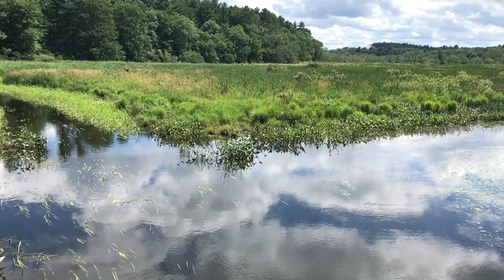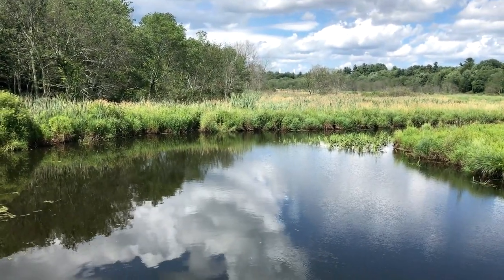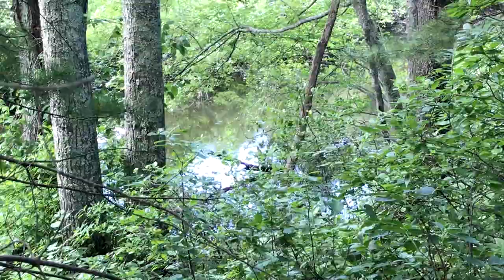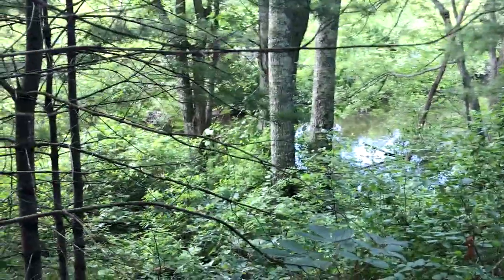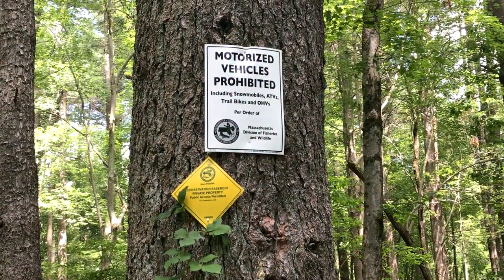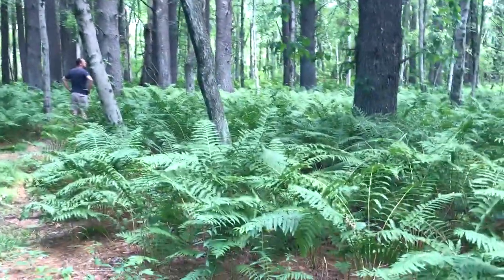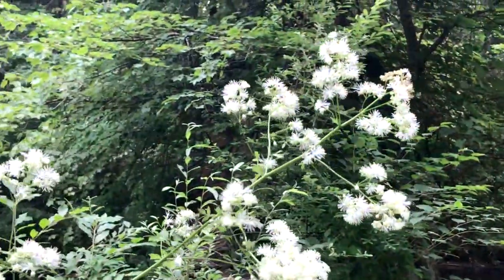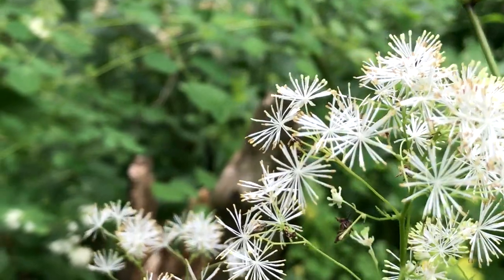Charles River ~ High Street walking trails ~ Bellingham Massachusetts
We started out on High Street Bellingham Massachusetts by the bridge that goes over the Charles River. This is the Charles River Natural Valley Storage Area ~ US Army Corps of Engineers. Then we headed to the High Street Fields Parking lot right down the road.

We haven't been here in a couple of years. Its a nice place for a walk.
We parked in the High Street Field parking lot in Bellingham Massachusetts. Walk to the back of the Fields,, enter the trail on the right side under the bat house.  This is a beautiful woodland area to take a walk. The Walking Trails are marked with Red Arrows which leads out to the Charles River. There is an old wooden bridge that goes across the Charles River. We did some exploring on that side then headed out to the Conservation Easement for Mass Wildlife. Which is the Mass Division of Fisheries and Wildlife Conservation area.

In this video you will see lots of Ferns.. reminds me of Fern Gully. And also we saw Indian Pipes and Tall Meadow Rue.

Brenda ~ NaturesFairy

Charles River High Street Bellingham Massachusetts
Charles River Bellingham Massachusetts
High Street Fields Parking
Bellingham Ma
Bellingham Mass
Bellingham Massachusetts
Massachusetts
Nature Walk
Walking Trail
Charles River
Charles River Watershed Association
Charles River Natural Valley Storage Area
US Army Corps of Engineers
Charles River Bellingham Ma
Charles River Grove Forest
Mass Division of Fisheries and Wildlife
Conservation Easement Mass Wildlife
Mass Wildlife
Nature Walk Massachusetts
Massachusetts Nature Walk
Indian Pipe
Tall Meadow Rue
Fern Gully
Old Wooden Bridge
Foot Bridge
Board Walk
Spend time outside
Eastern Massachusetts
Connect with Nature

Camera:
Iphone 7
Editing Program:
Sony Movie Studio 13 Suite